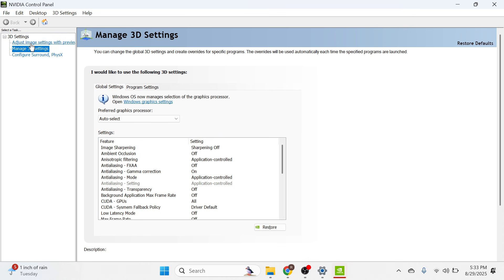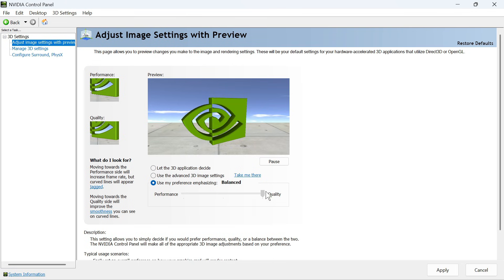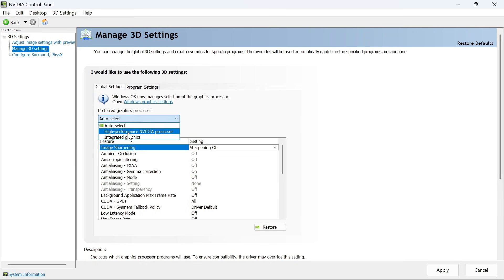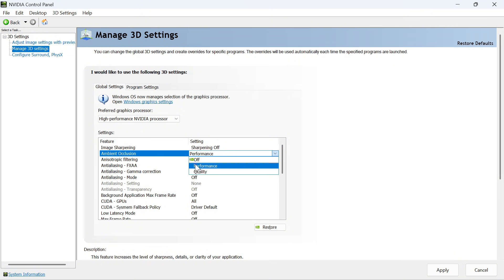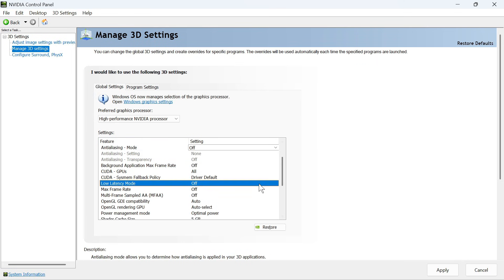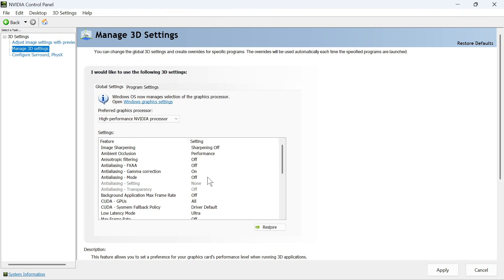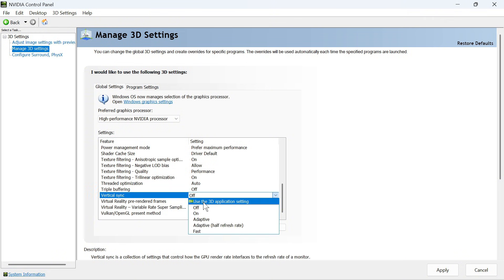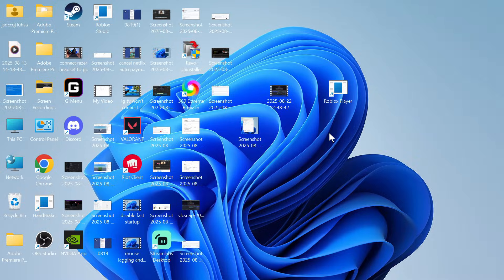NVIDIA Control Panel BEST Settings For Gaming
Want higher FPS and better performance? Discover the best NVIDIA Control Panel settings for gaming in this in-depth tutorial. We break down each option to help you boost FPS, enhance image quality, and reduce lag. Perfect for gamers looking to get the most out of their GPU without third-party tools.